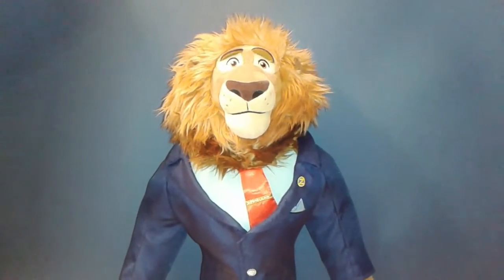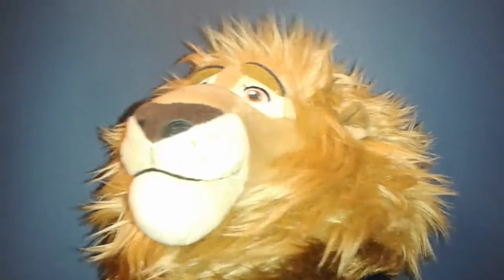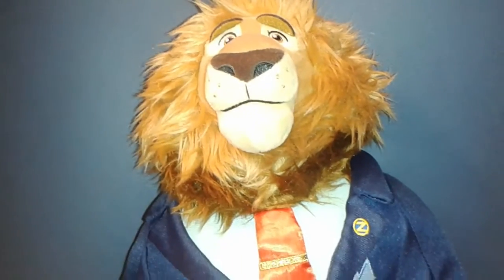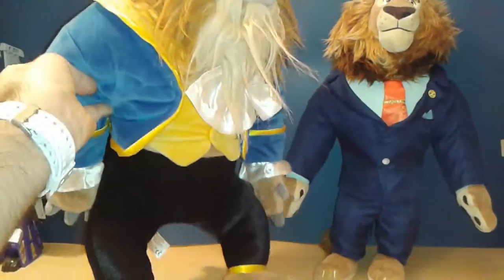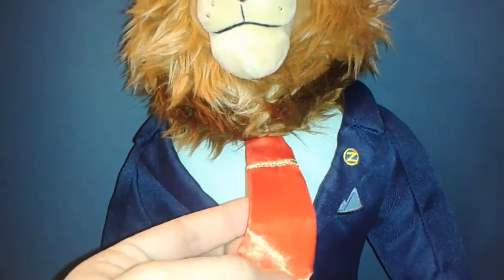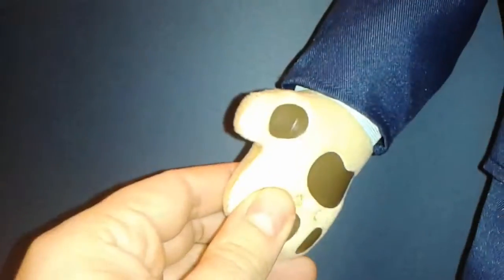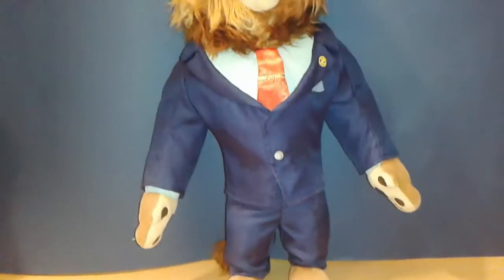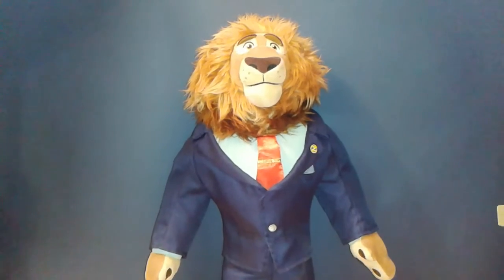Zootopia - Mayor Lionheart - plush toy review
Great plushie from Diney's new movie coming out this week!